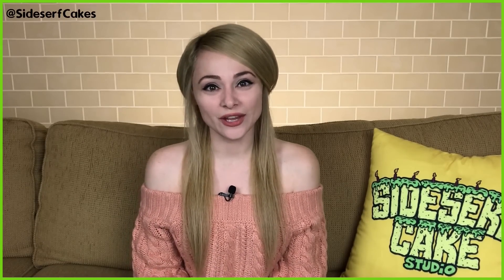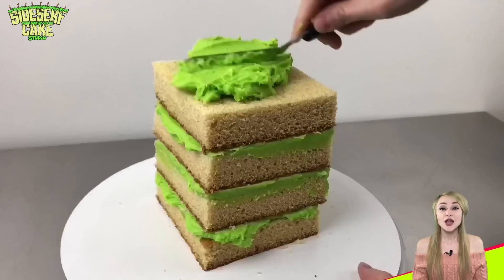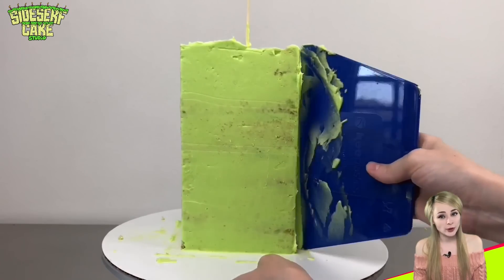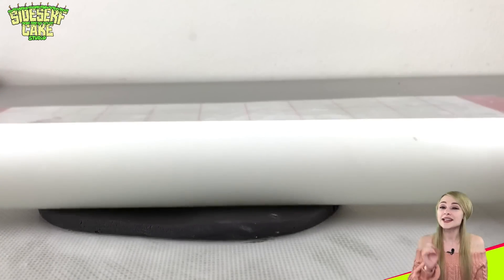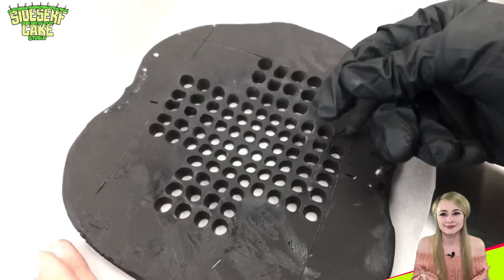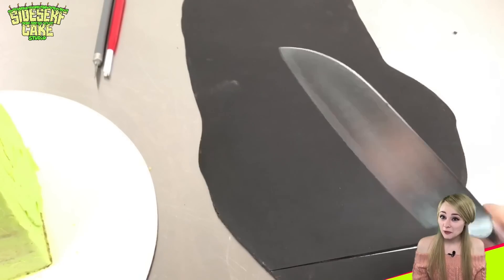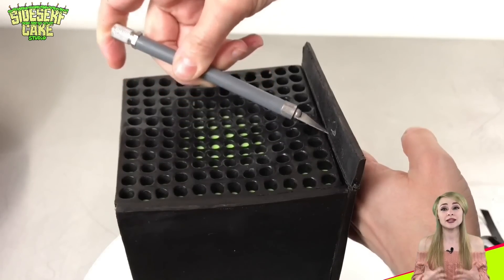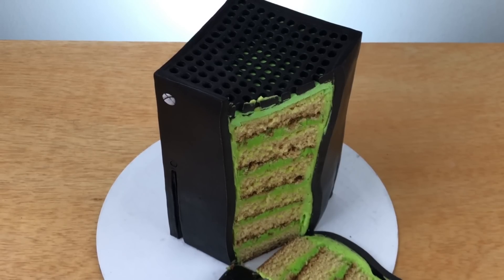I ATE my XBox Series X!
Natalie Sideserf demonstrates how to make an X Box Series X CAKE!

Special thanks to Kyla Shay, Lauren Desolation, Vince Talley, Curse Lee, Shelby Kate Gentry, Liz Sanchez, Jennifer McLaughlin, Beau Broussard, Amanda King, Jeanette Becker, Amanda King, Attacha Rudolph, Lori Satterfield, and Lee Hewlett!